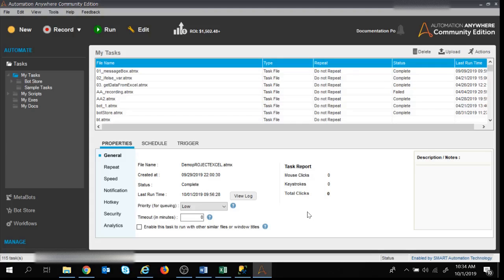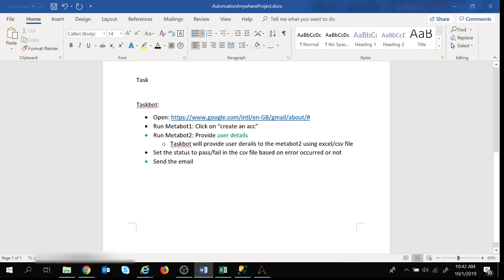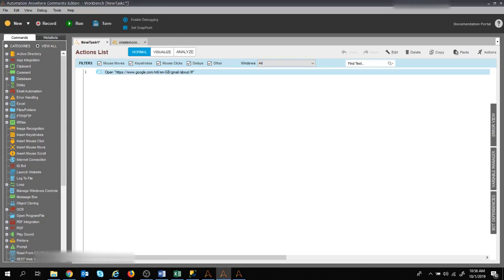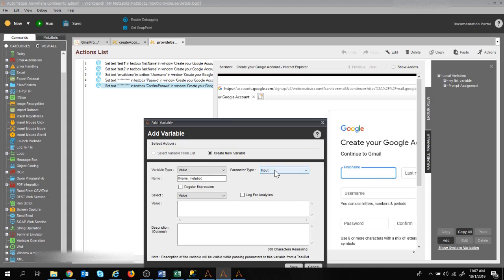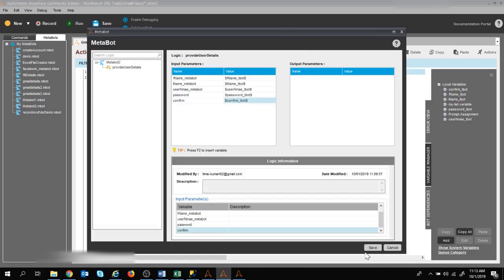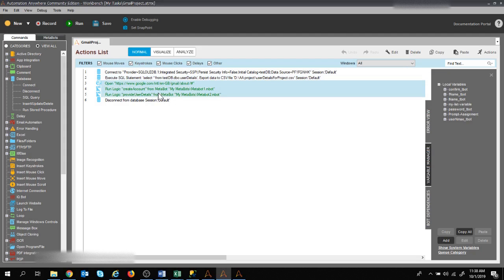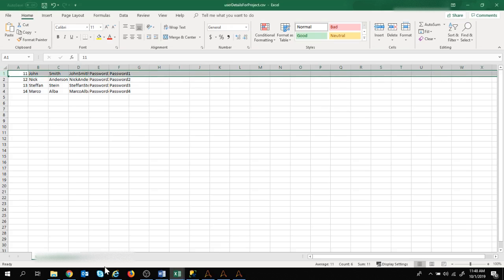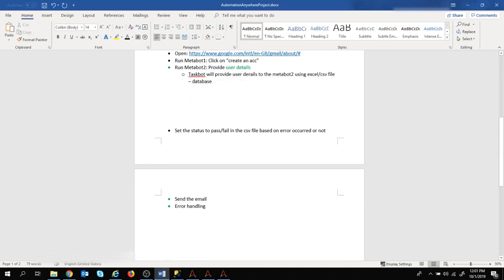Automation Anywhere Tutorial 28 - Real Time Project - Part 1 | Automation Anywhere Example | Demo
Hi Guys!
In this video, we are going to work on a real time project, for which we will leverage below Automation Anywhere commands which we have learnt in the previous sessions!
• Metabots
• Taskbots
• Open Browser, Close Browser
• Delay
• Read data to excel/CSV
• Write data to excel/CSV
• Database command
• Loop command
• Error handling
• Variable operation
• Messagebox
• If/Else
• Send Email
Task at hand:
Taskbot:
• Run Metabot1: Click on “create an account”
• Run Metabot2: Provide user details - Taskbot will provide user details to the metabot2 using excel/csv file , the file will be extracted from the database
** Below steps will be covered in Part 2 of the video
• Add Error handing command
• Set the status to pass/fail in the csv file based on error occurred or not using
1. Variable Assignment option of error handing command
2. Excel command -  Set cell
• Send the email to concerned person or team with the results